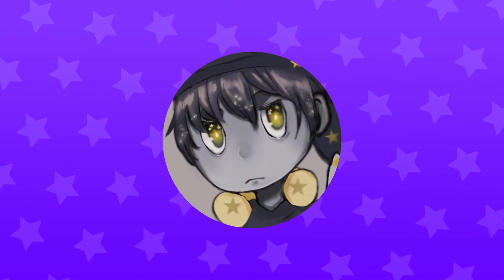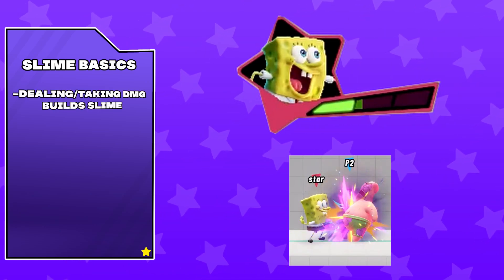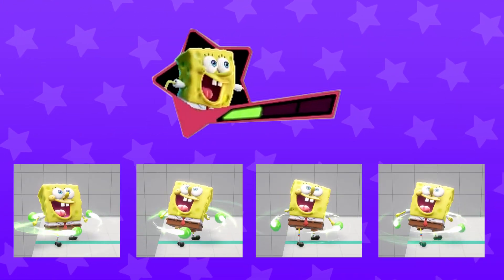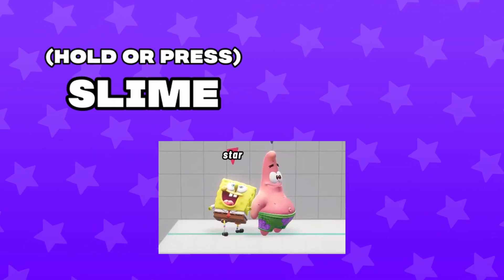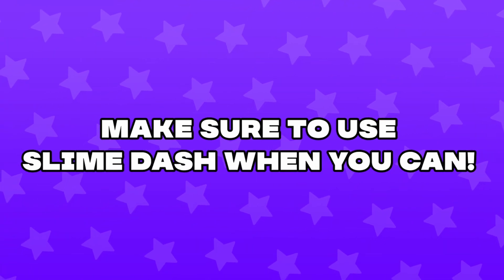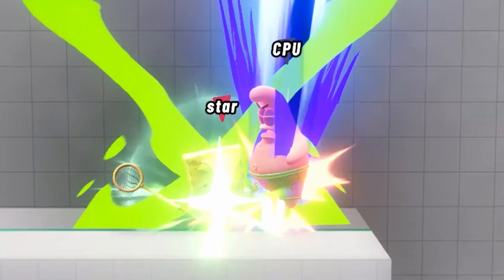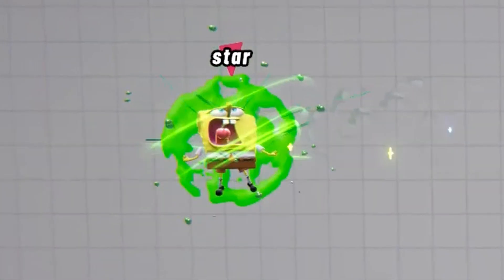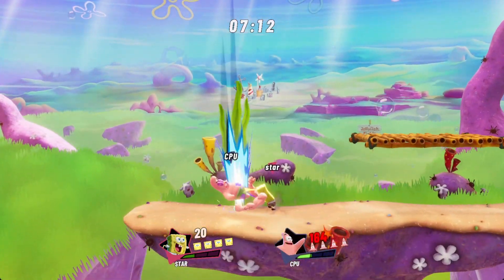THE ONLY SLIME GUIDE YOU NEED! | Nickelodeon All Star Brawl 2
The Slime Meter makes it's debut in Nickelodeon All Star Brawl 2, being a very important resource players NEED to learn how to use. Let's take a look at how it works and ways you can use it!

IMPORTANT: This was recorded using an Early Access build of the game granted to me by the lovely people at Sandbox Strategies!